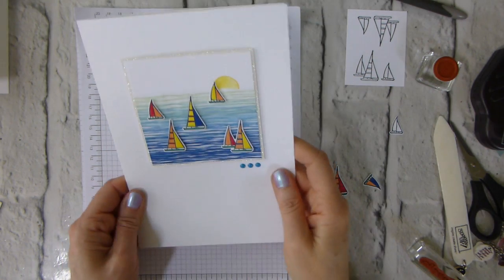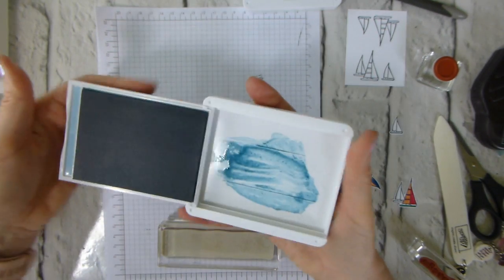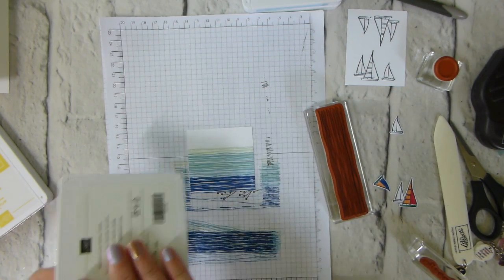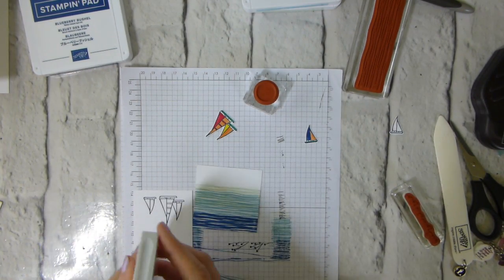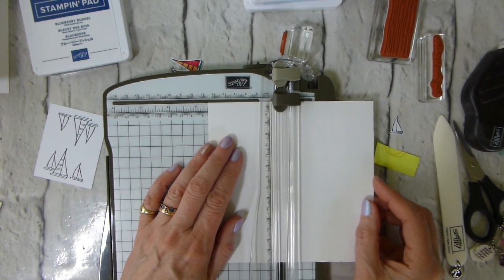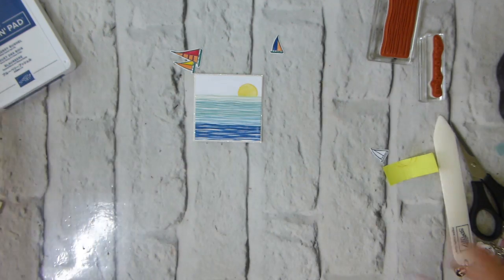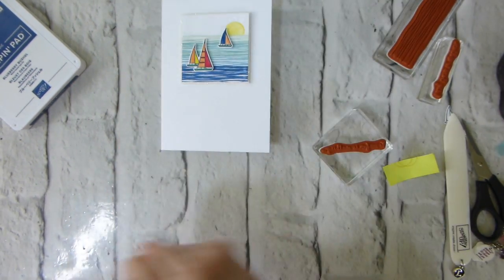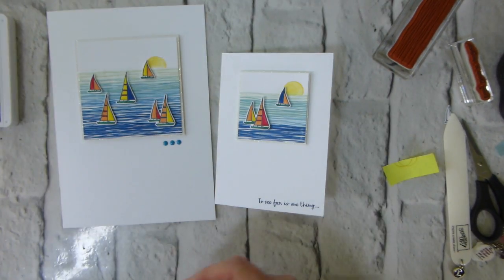Lilypad Lake Special Birthday Card - Large and Small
TGDNMHHQ
If your order is £80 or more, consider becoming a Member. For just £99(including FREE P&P), you can choose £130 of product of YOUR choice, including items from the NEW Annual Catalogue, and then get all your crafting goodies at a DISCOUNT!